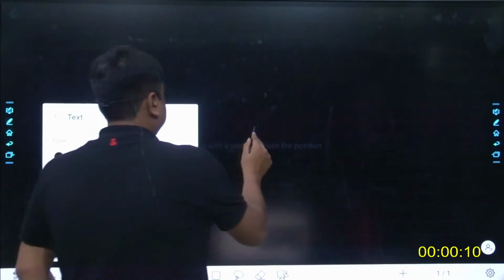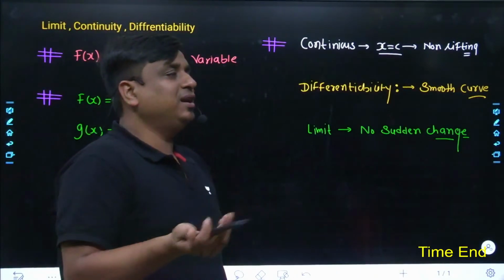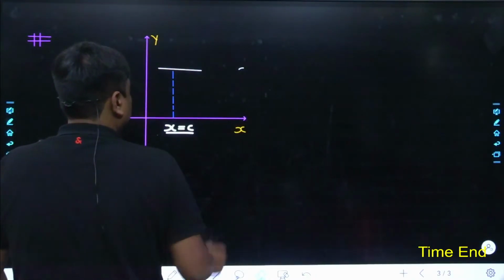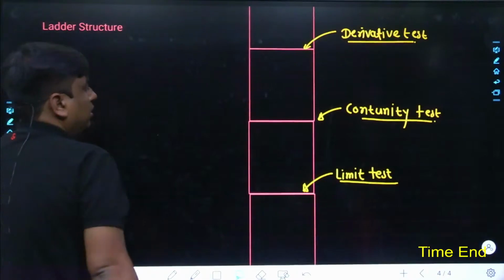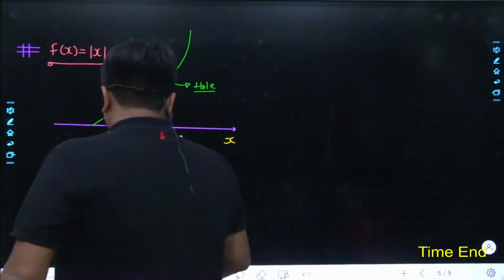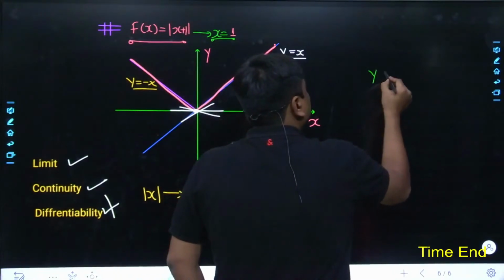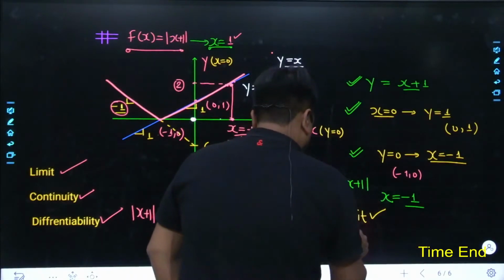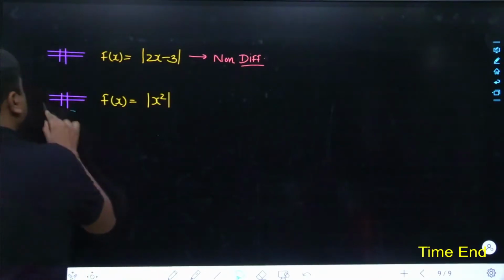Lect#08 Continuity and Differentiability | GATE | Engineering Maths | By Sonal Sir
Join GATE ACADEMY's Live Class on Unacademy App. Get Early Bird Prices Starting from ₹4499 till 9th Dec.

Following batches are will go live on the same goal Start Date: 15th Dec 2022

GATE - Self Study (Recorded) Hinglish Goals

GATE - Self Study (Recorded) English Goals

Get an Exam-like experience prior to the GATE 2023. To Enroll for FREE, 👉👉USE CODE: GA1111

Compete 1:1 Live with Learners across the country. It's a Great opportunity to analyze your preparation before the GATE Examination.
Join "Unacademy Compete" Now on the Android App.